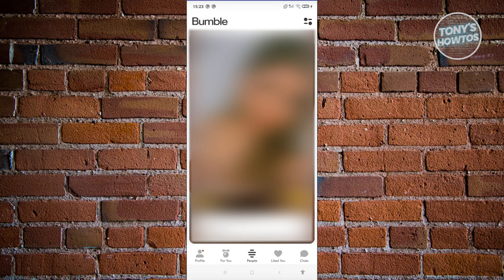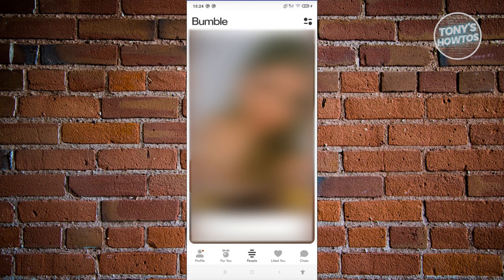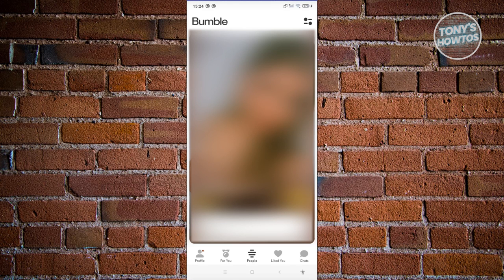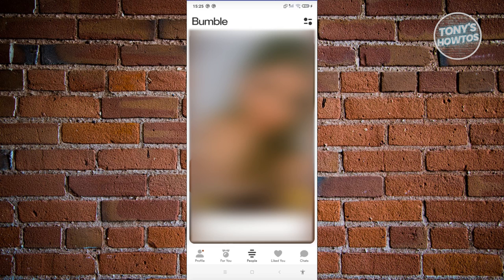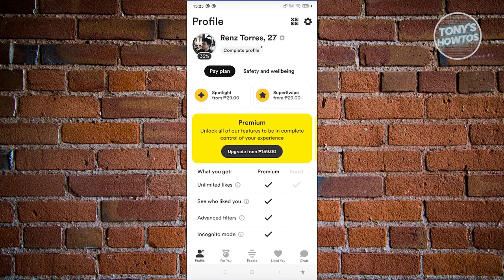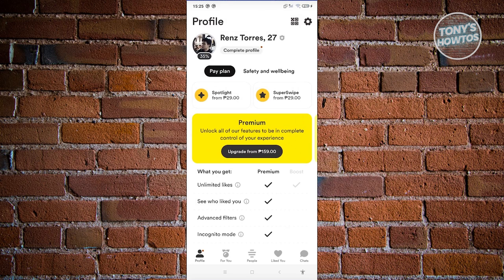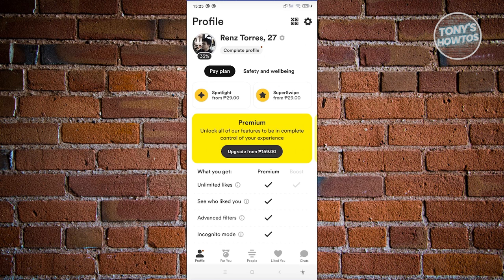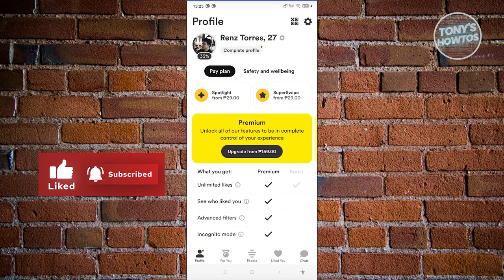How to Reset Bumble Swipes (2024)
In this video, I show you How to Reset Bumble Swipes in 2024. The quick and easy tutorial How To Reset Matches Bumble. Do you want to know step by step How to Undo Swipe Right Bumble in 2024? Yes? Great!